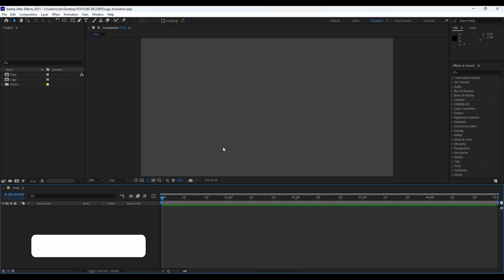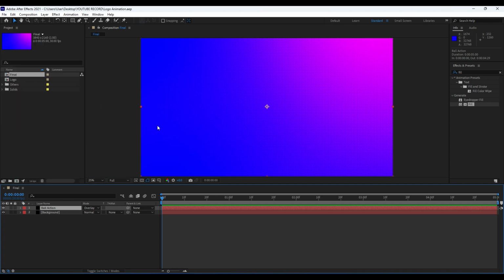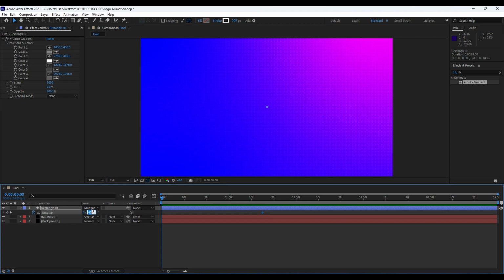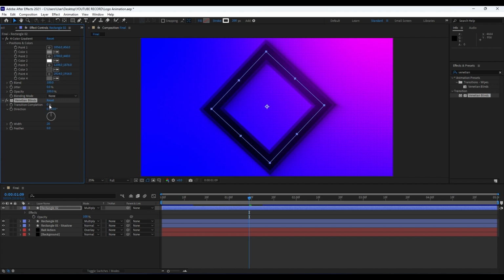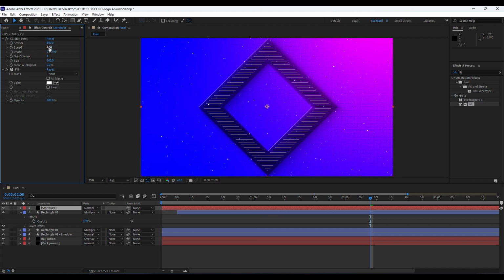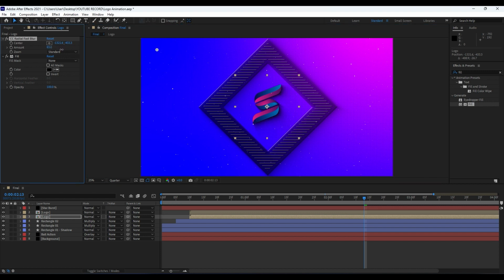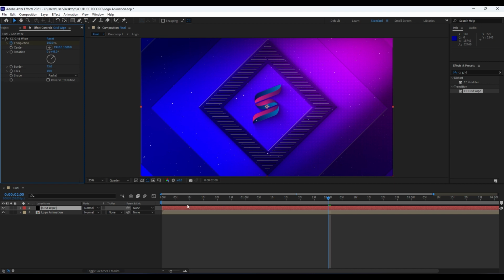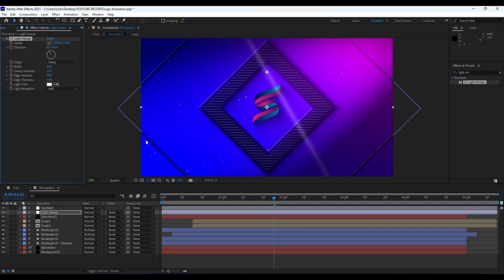Simple Logo Animation in After Effects - After Effects Tutorial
Welcome to my After Effects tutorial on creating a simple and stunning logo animation! In this step-by-step tutorial, I will walk you through the process of animating a logo using Adobe After Effects. Whether you're a beginner or have some experience with After Effects, this tutorial is designed to be easy to follow and achieve impressive results.

You'll learn how to import your logo, create keyframes, apply animations, and add finishing touches to bring your logo to life. We'll cover essential techniques for creating smooth animations and making adjustments to timing and easing for a polished look. This tutorial is perfect for anyone looking to add a professional touch to their brand with a logo animation that stands out.

Join me as I guide you through the process of creating a simple logo animation that will captivate your audience and make your brand shine! Don't miss out on this opportunity to expand your After Effects skills and create eye-catching logo animations. Let's get started!